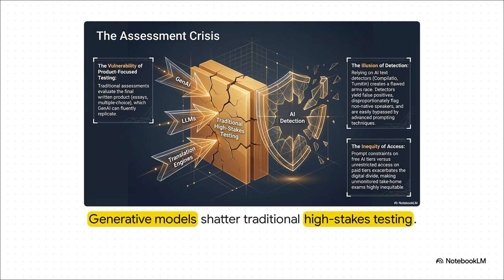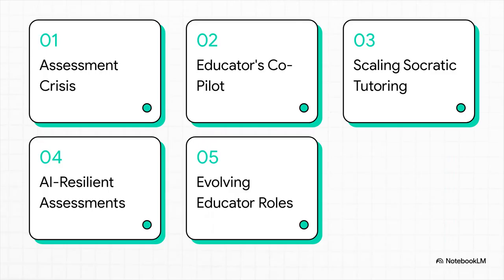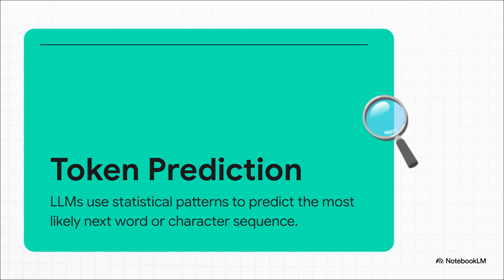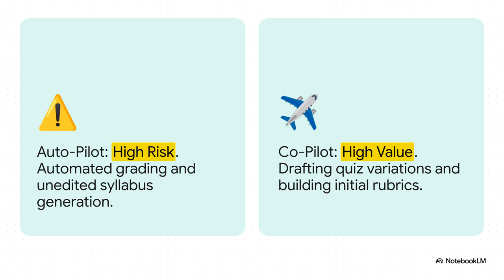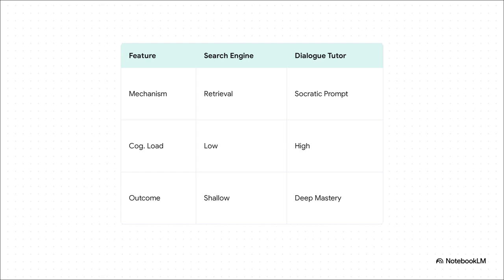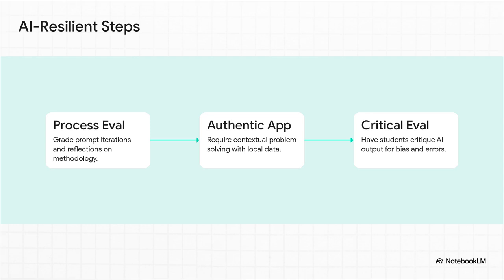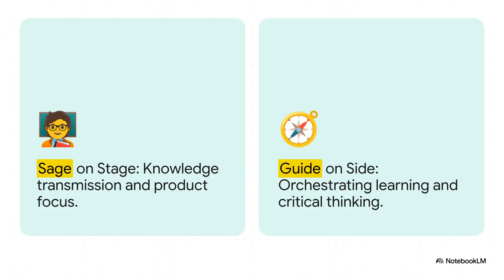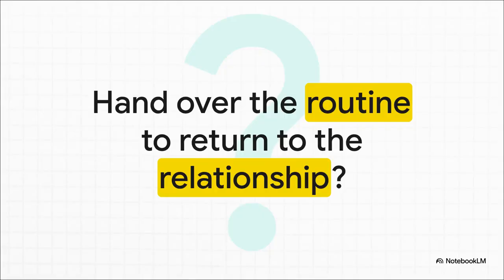Submodule 1 1 AI in Higher Education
This submodule introduces Artificial Intelligence (AI) as a transformative socio-technical system in higher education, shifting teaching from knowledge transmission towards critical, reflective, and competence-based learning. It provides foundational understanding of AI technologies alongside their pedagogical, ethical, and institutional implications.